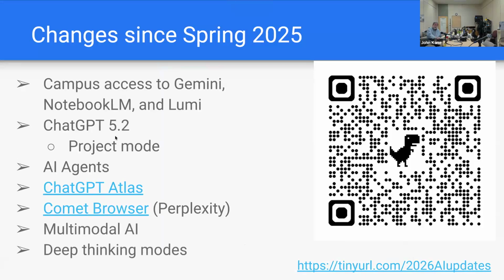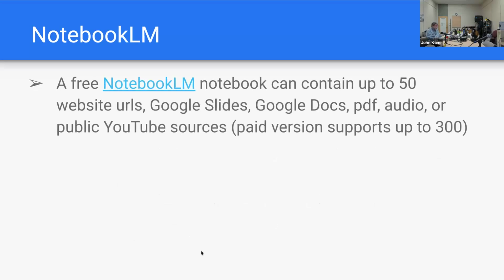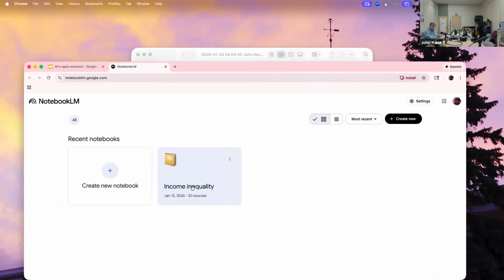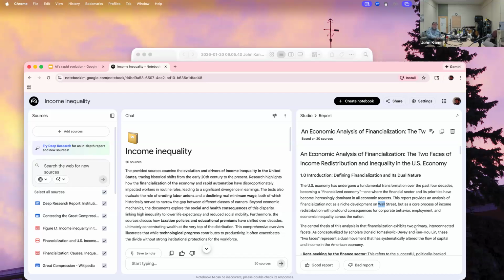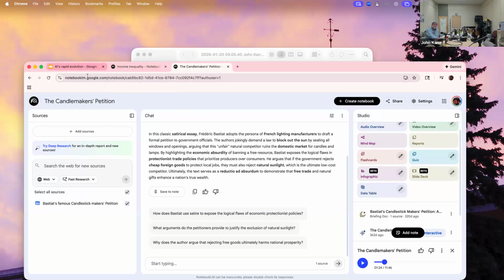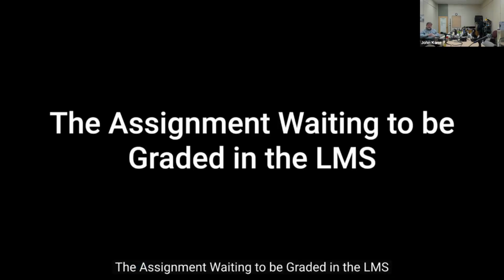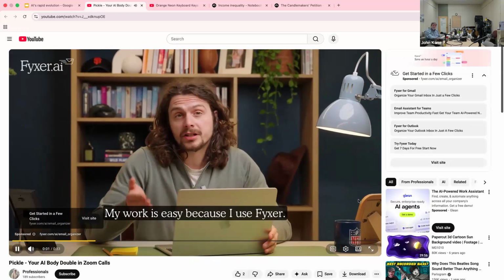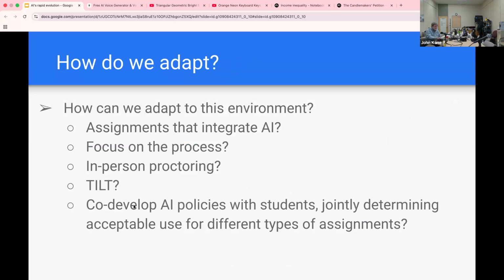Session 39: AI’s rapid evolution: Things to know for Spring 2026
Generative AI platforms continue to evolve at a rapid pace. In this session, we'll discuss recent AI developments and their implications for higher ed. Among the topics discussed: the expansion of free AI tool capabilities, agentic AI, new free chatbots, browser extensions designed to answer quiz questions, deep research, study mode, AI avatars, and the growing multimedia capabilities of multimodal AI tools.